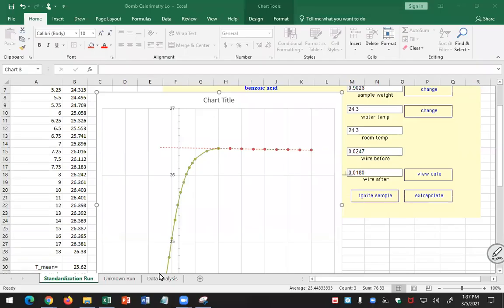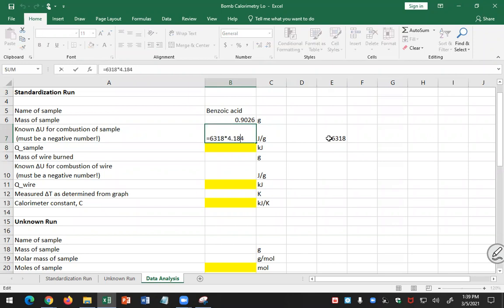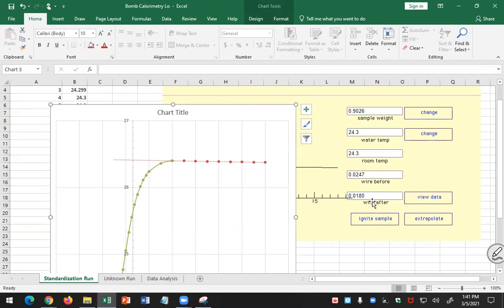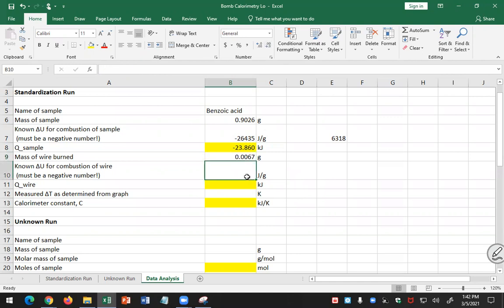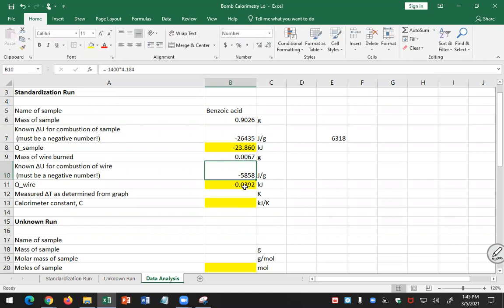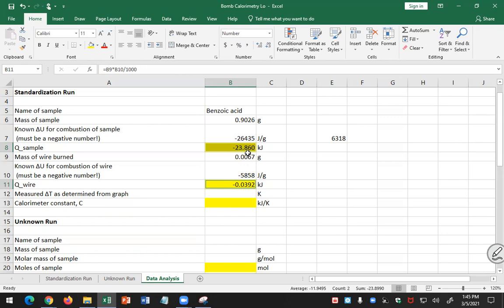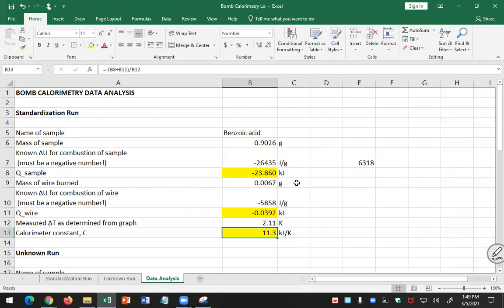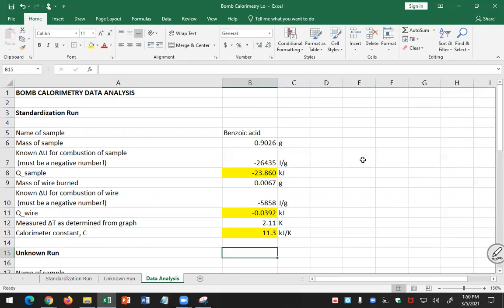Bomb Calorimetry Part 2 Standard Run Analysis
Physical Chemistry Lab - Bomb Calorimetry Part 2 - Standard Run Analysis